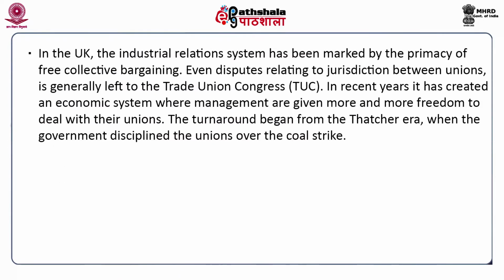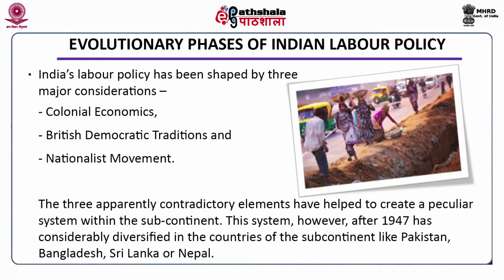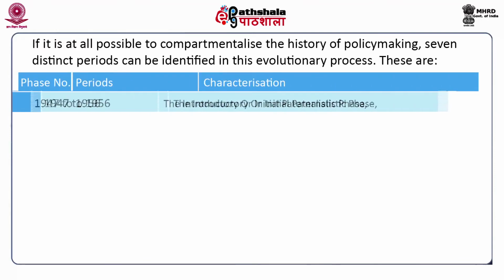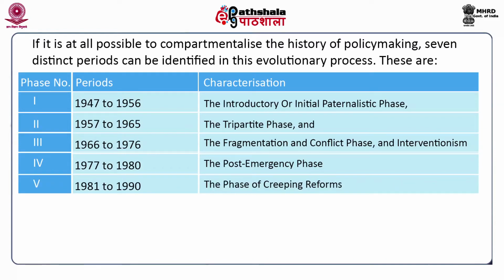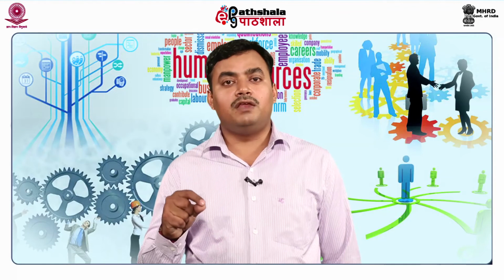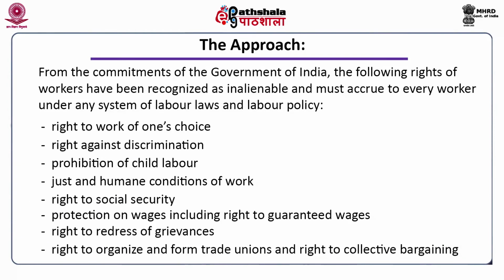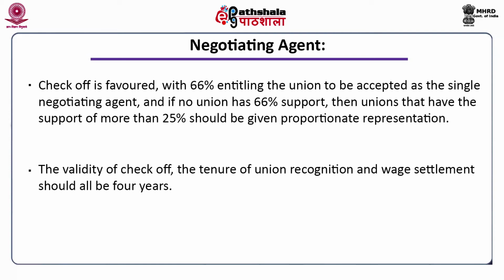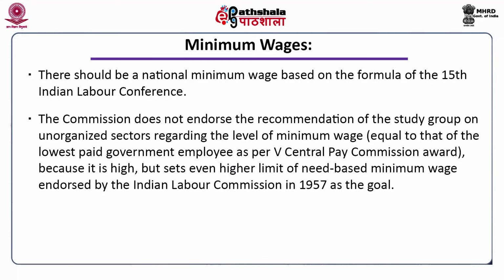M-09. INDIAN LABOUR POLICY: Evolution, Key Concerns, Recommendations of 2 nd National Commission